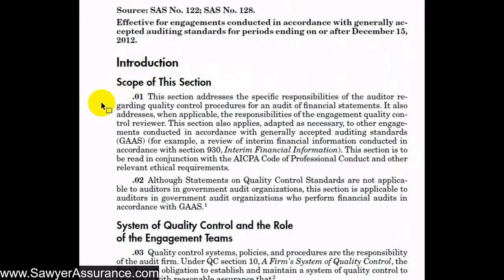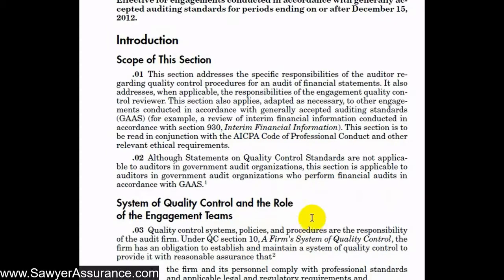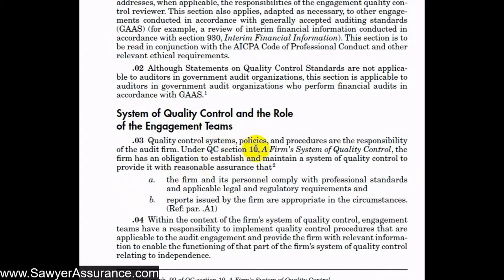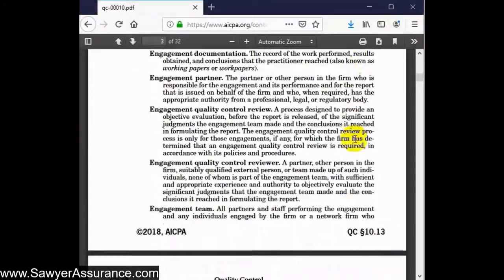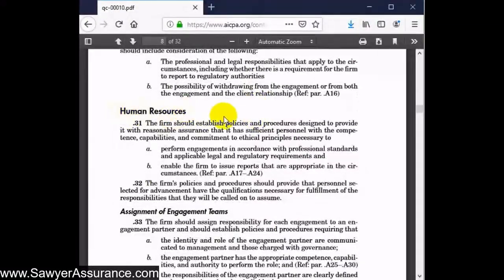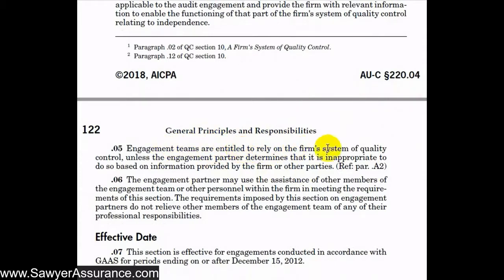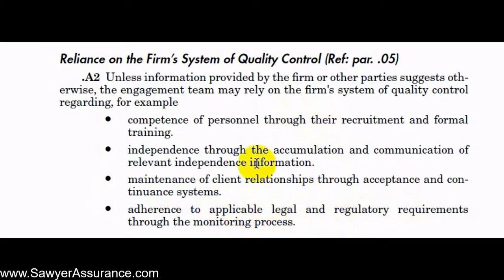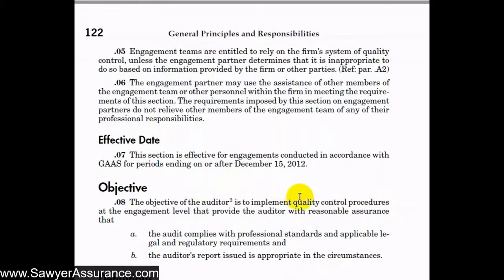AU-C Section 220.01-08: Quality Control (Scope and Objectives)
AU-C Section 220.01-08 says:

"Introduction

Scope of This Section

.01 This section addresses the specific responsibilities of the auditor regarding quality control procedures for an audit of financial statements. It also addresses, when applicable, the responsibilities of the engagement quality control reviewer. This section also applies, adapted as necessary, to other engagements conducted in accordance with generally accepted auditing standards (GAAS) (for example, a review of interim financial information conducted in accordance with section 930, Interim Financial Information). This section is to be read in conjunction with the AICPA Code of Professional Conduct and other relevant ethical requirements.

.02 Although Statements on Quality Control Standards are not applicable to auditors in government audit organizations, this section is applicable to auditors in government audit organizations who perform financial audits in accordance with GAAS.

System of Quality Control and the Role of the Engagement Teams

.03 Quality control systems, policies, and procedures are the responsibility of the audit firm. Under QC section 10, A Firm's System of Quality Control, the firm has an obligation to establish and maintain a system of quality control to provide it with reasonable assurance that

    -the firm and its personnel comply with professional standards and applicable legal and regulatory requirements and
    -reports issued by the firm are appropriate in the circumstances.

.04 Within the context of the firm's system of quality control, engagement teams have a responsibility to implement quality control procedures that are applicable to the audit engagement and provide the firm with relevant information to enable the functioning of that part of the firm's system of quality control relating to independence.

.05 Engagement teams are entitled to rely on the firm's system of quality control, unless the engagement partner determines that it is inappropriate to do so based on information provided by the firm or other parties.

.06 The engagement partner may use the assistance of other members of the engagement team or other personnel within the firm in meeting the requirements of this section. The requirements imposed by this section on engagement partners do not relieve other members of the engagement team of any of their professional responsibilities.

Effective Date

.07 This section is effective for engagements conducted in accordance with GAAS for periods ending on or after December 15, 2012.

Objective

.08 The objective of the auditor3 is to implement quality control procedures at the engagement level that provide the auditor with reasonable assurance that

    -the audit complies with professional standards and applicable legal and regulatory requirements and
    -the auditor's report issued is appropriate in the circumstances."